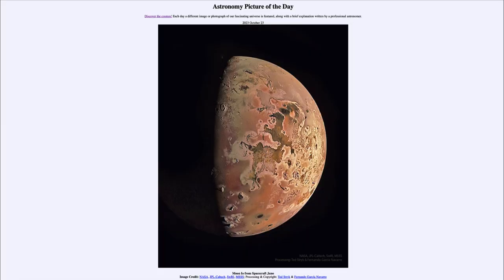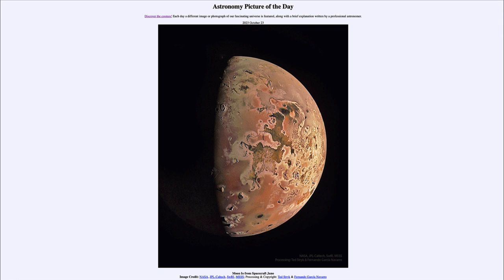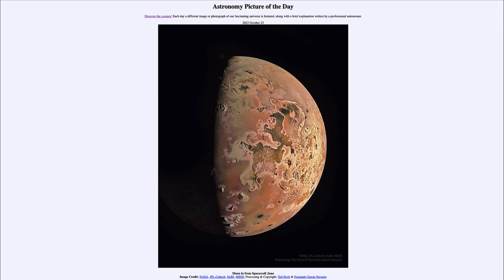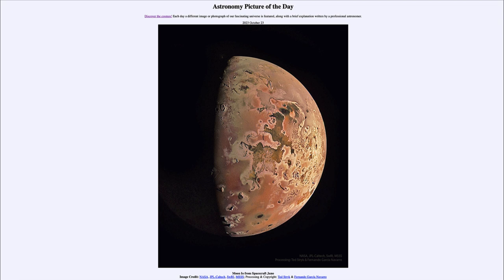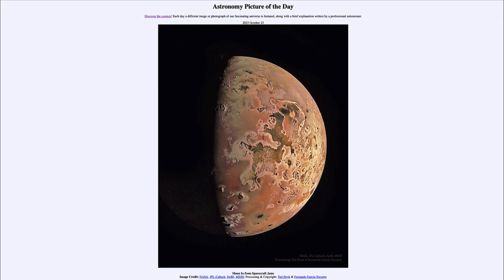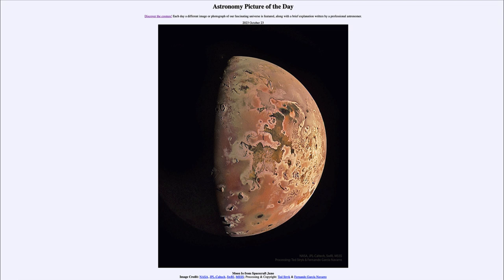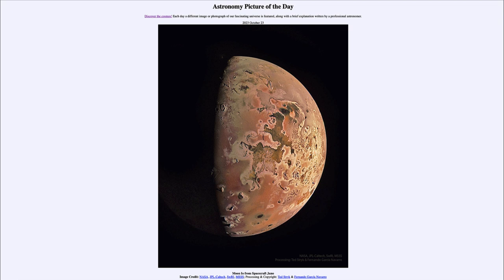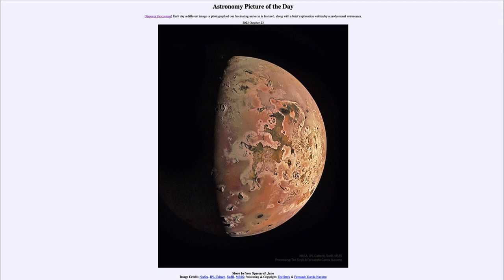2023 October 23 - Moon Io from Spacecraft Juno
In today's image, we see an image of the moon of Jupiter known as Io as taken recently by the Juno spacecraft orbiting Jupiter. Io is the most volcanically active object in our solar system because of the gravitational interactions between it and Jupiter and some of the other moons. Closer images are expected over the next few months as Juno will make a couple of even closer passes to this moon.